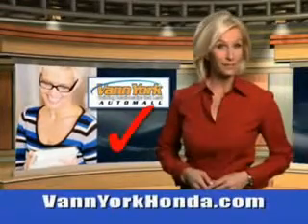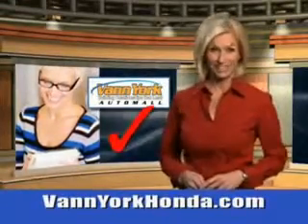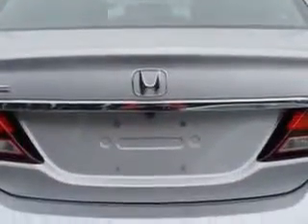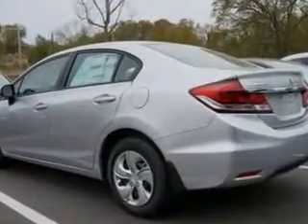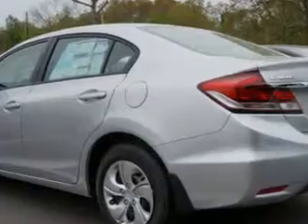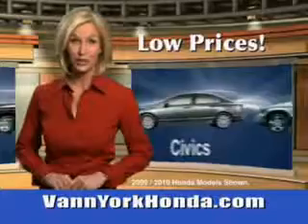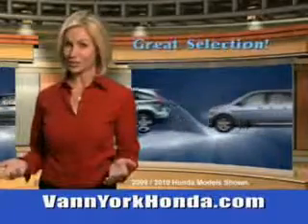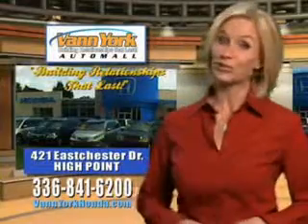Used 2014 Honda Civic LX Greensboro, Winston Salem High Point, Kernersville NC Vann York Auto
New 2014 Honda Civic LX Greensboro, Winston Salem High Point, Kernersville NC Vann York Auto Mall, You will love this Alabaster Silver Metallic Honda Civic Sedan, equipped with a 4 Cylinder engine and an automatic transmission. Enjoy this great car with features like Halogen Headlights, Auxiliary Audio Input - Ipod/Iphone Integration, Ambient Lighting, Remote Anti-Theft Alarm System, Rear View Camera, Electronic Brakeforce Distribution, and much more. Enjoy the drive and have peace of mind in this Honda Civic. See us at Vann York Auto Mall today!VIN:19XFB2F50EE028575

422 Eastchester Dr.
High Point, North Carolina 27262